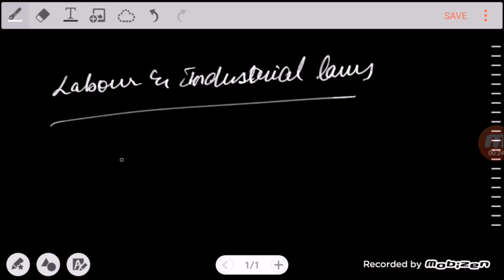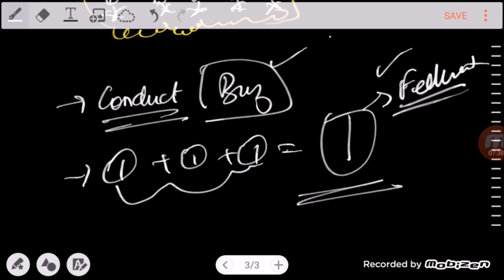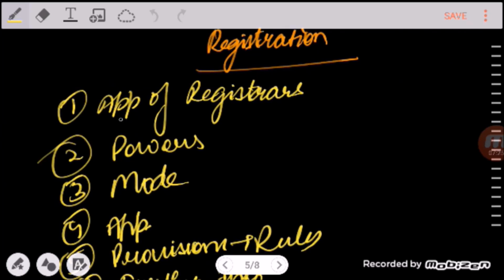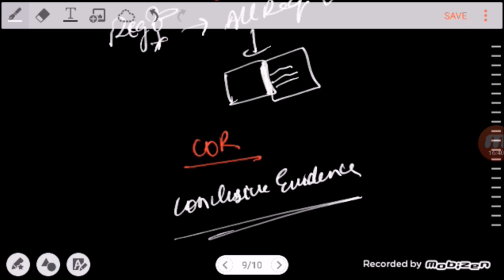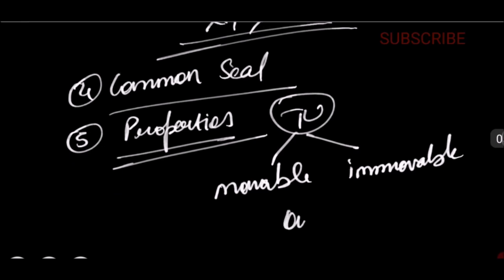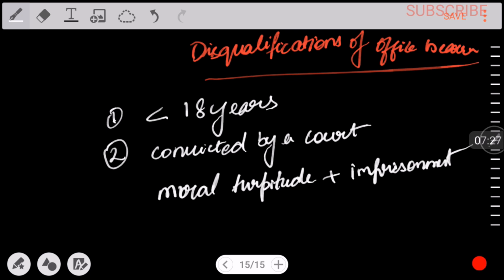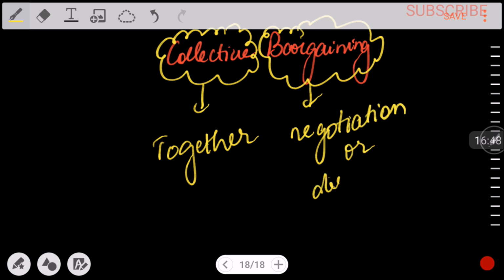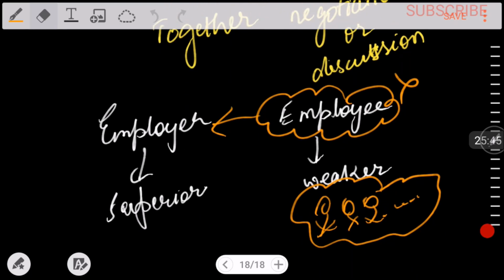LLB 2nd Year 3rd Sem - Unit 1: Labour and Industrial Laws - 1, Labour Law - 1 - CA CS Vivek Nahadia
Note:The audio quality is not great for a few minutes in the beginning. Sorry for the inconvenience.

My technique of teaching: I teach conceptually and explain the concepts repeatedly so that the subject gets registered in student's mind permanently. Repeated Revisions are done in the video itself. So a student just has to watch the video and the entire concept will be on his finger tips.
This video has been recorded to help LLB students in their preparation. This is the Unit 1. Please refer other units later. Sorry if I explain any concept incorrectly due to lack of sufficient time.